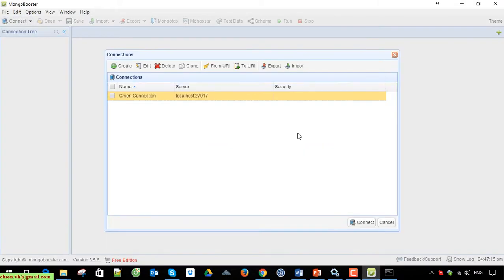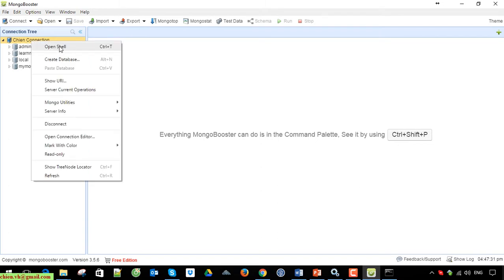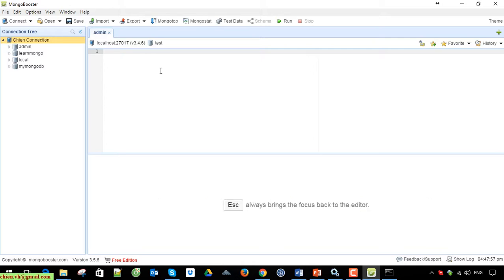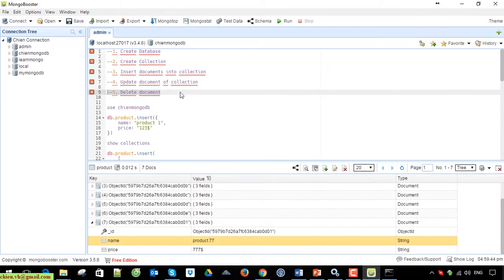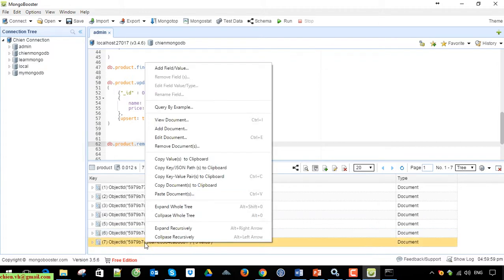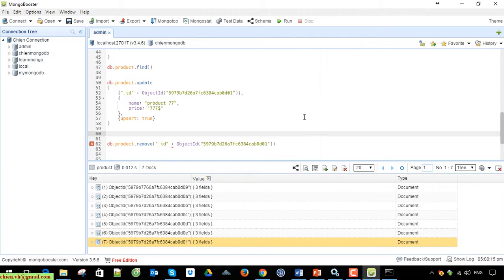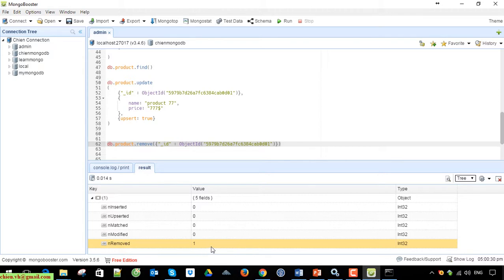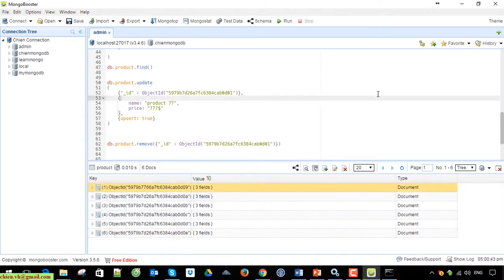#10 MongoDB CRUD using Mongobooster Tool | MongoDB Training